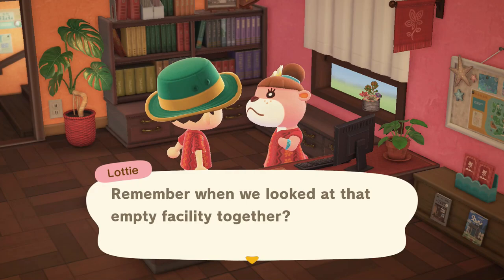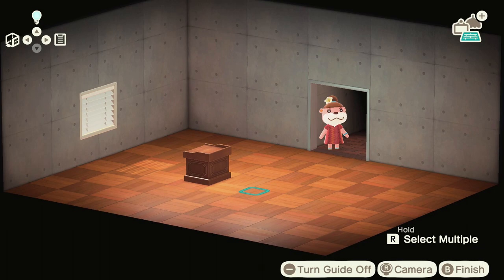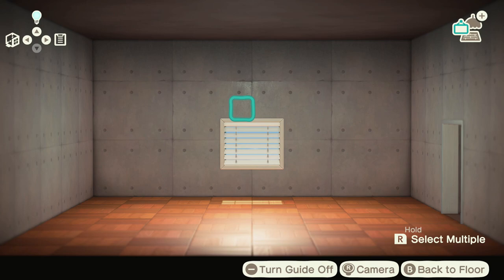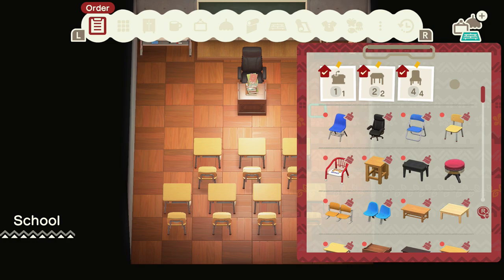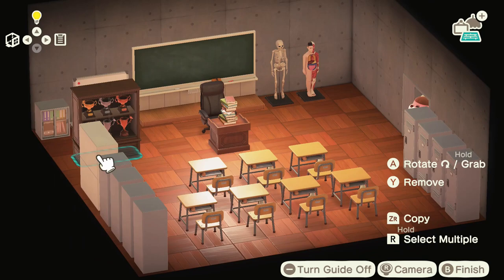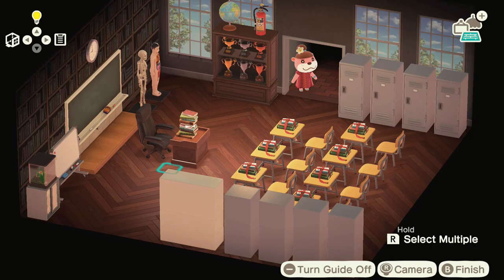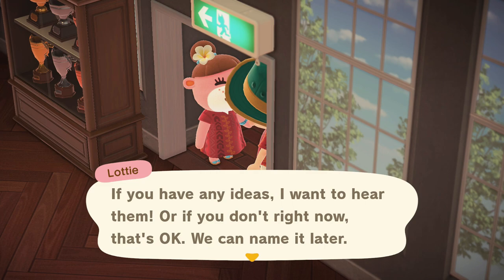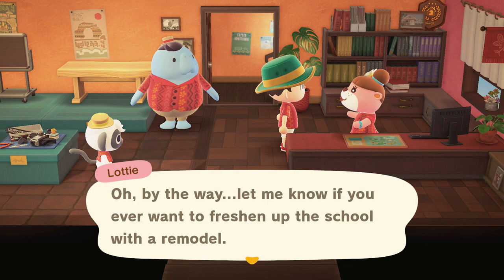How To Make Bigger Rooms and Build A School in Happy Home Paradise (Animal Crossing New Horizons)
In this video I'll show you how to make bigger rooms in Animal Crossing New Horizons Happy Home Paradise, as well as build facilities in HHP such as the School!

►USE MY LINK WHEN SHOPPING ON AMAZON!

128GB SD CARD